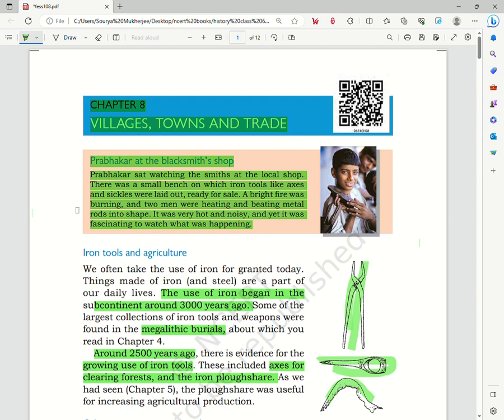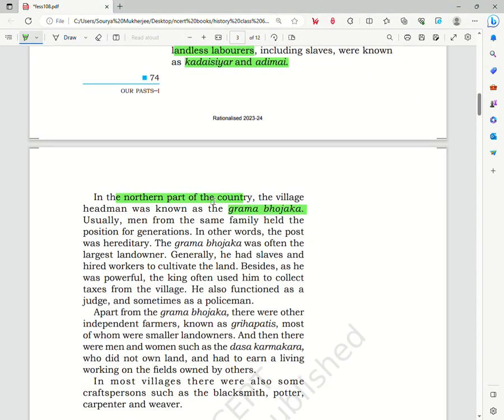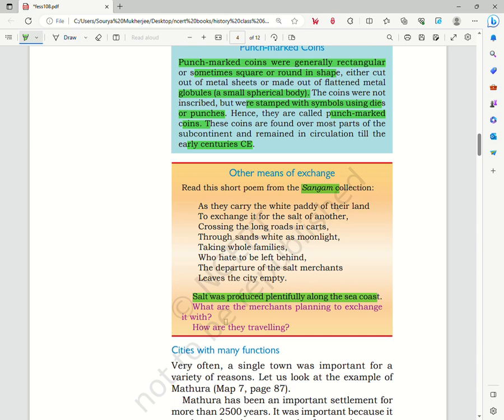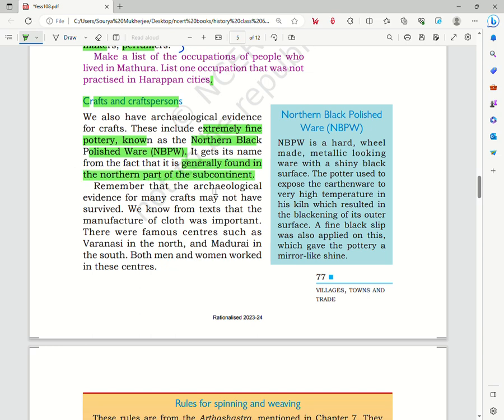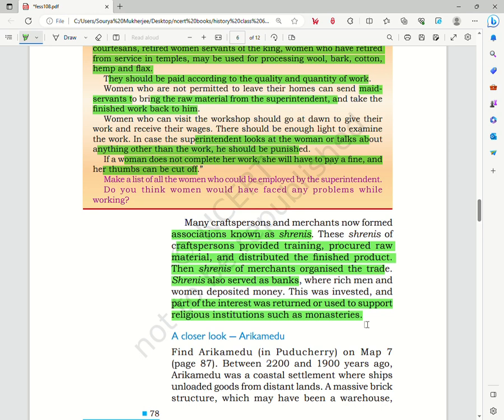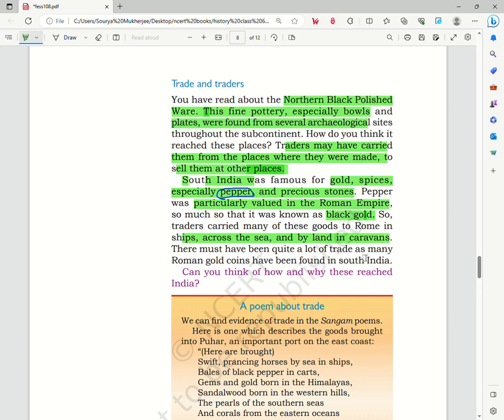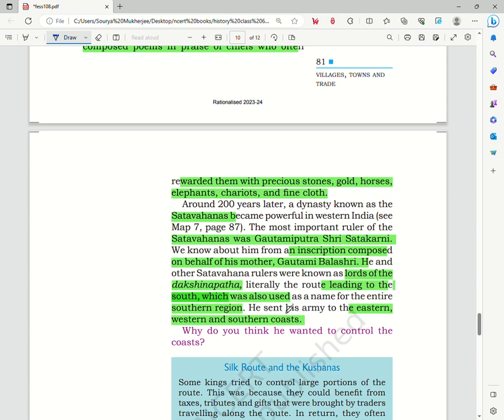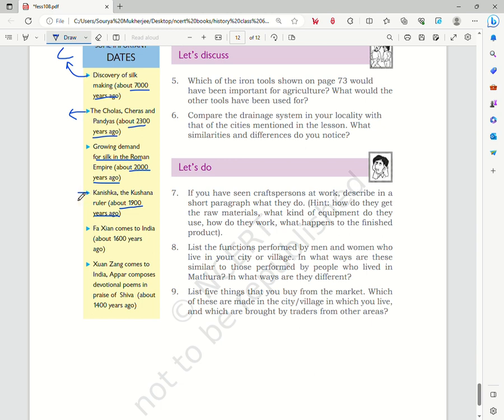CLASS 6 HISTORY NCERT CHAPTER 8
WRITE YOUR DOUBTS AND SUGGESTIONS IN THE COMMENT GUYS.
THANKYOU !